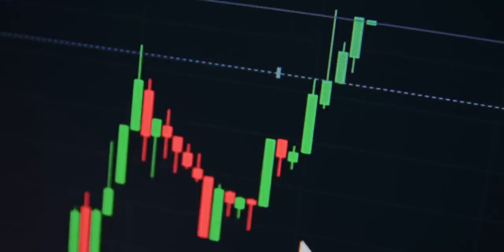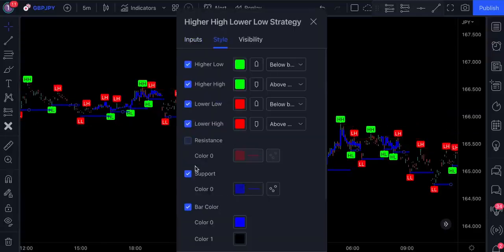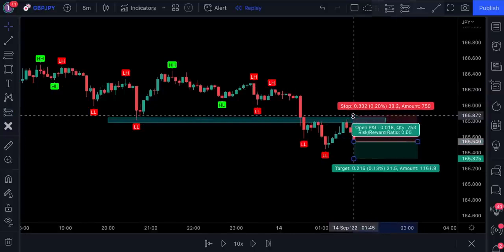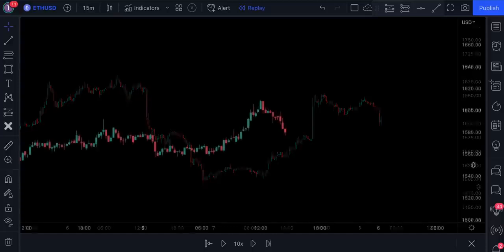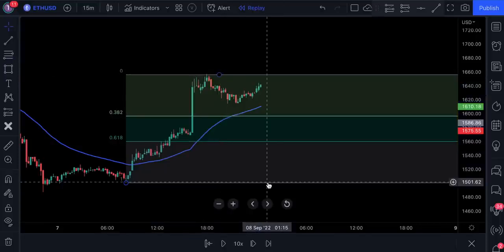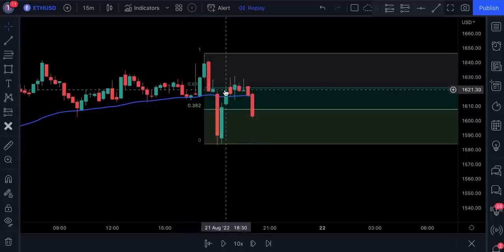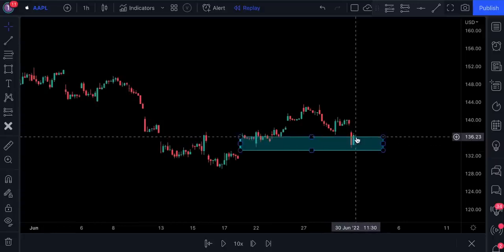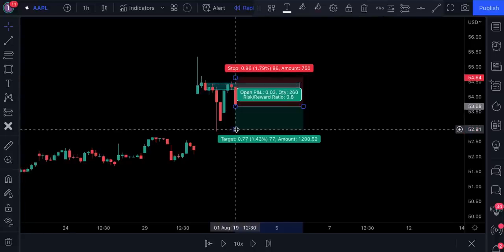3 Best Price Action Strategies That 100% Work ! Crazy Accurate